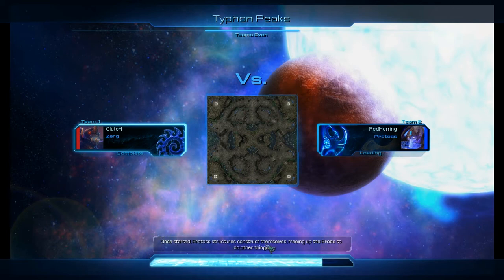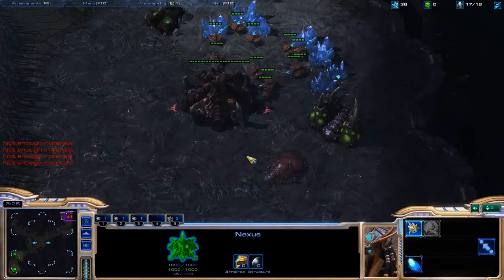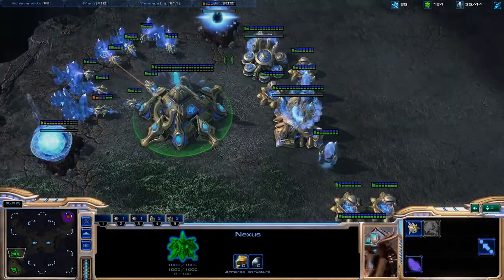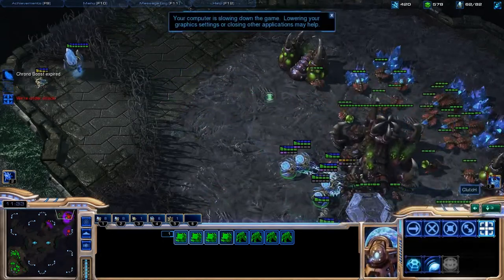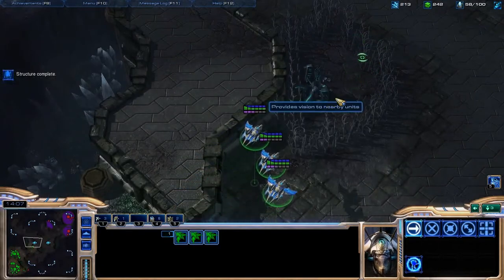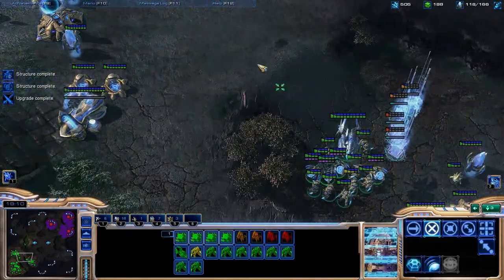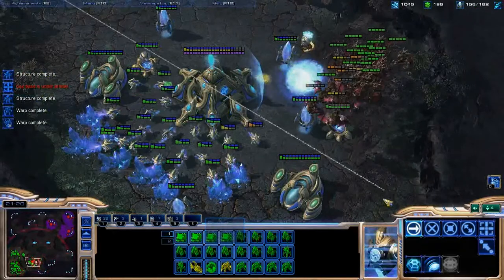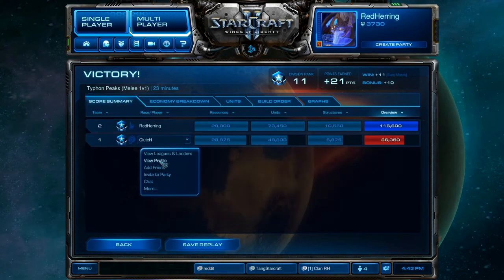FPV SC2 Master League Ladder: RedHerring (P) vs ClutcH (Z)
BRING IT

Cast by RedHerring.